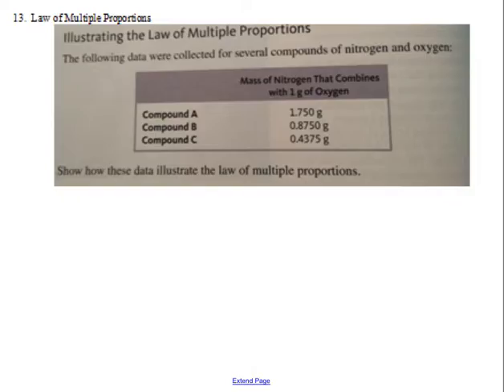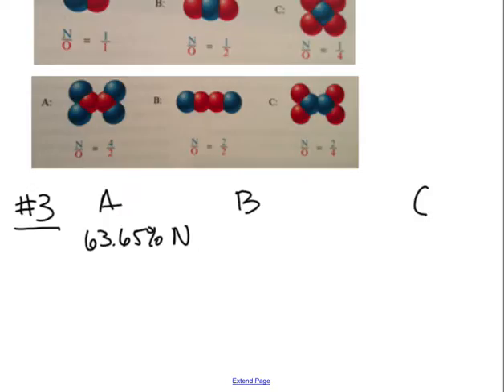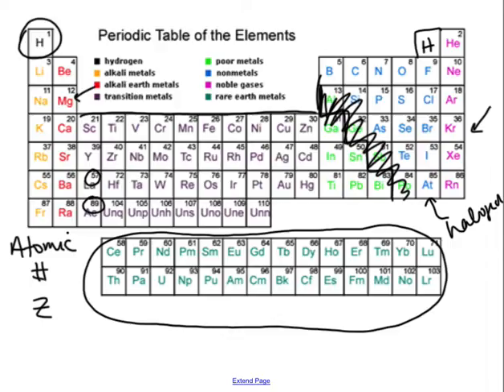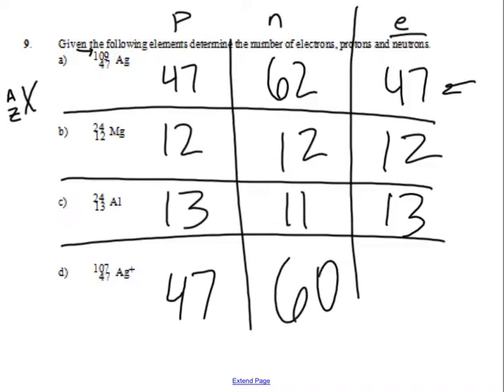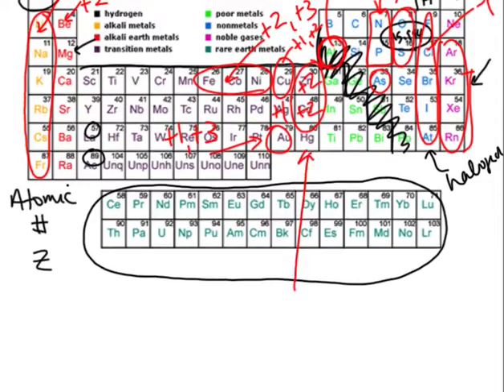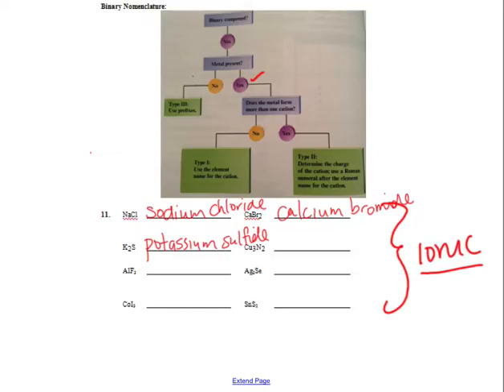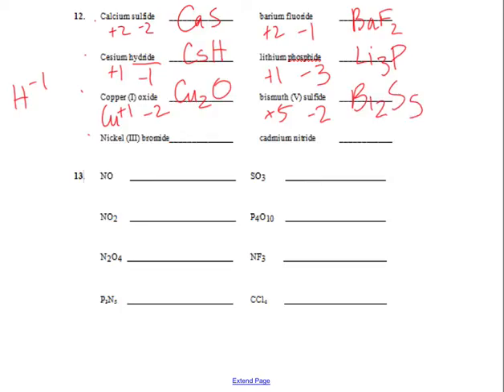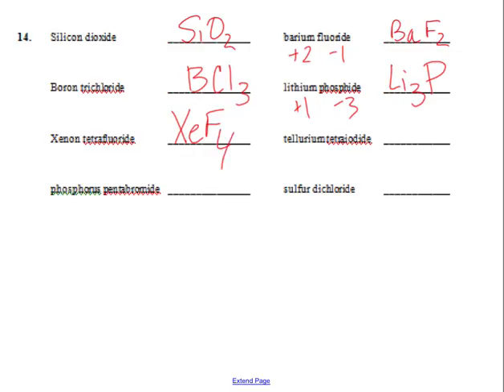Periodic Table and Binary Nomenclature